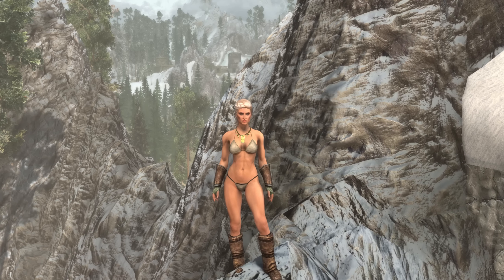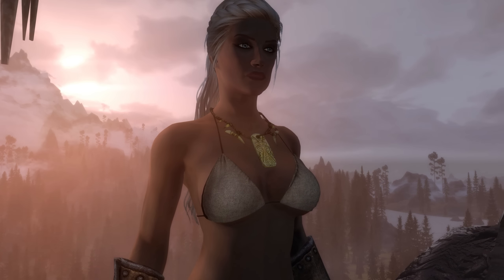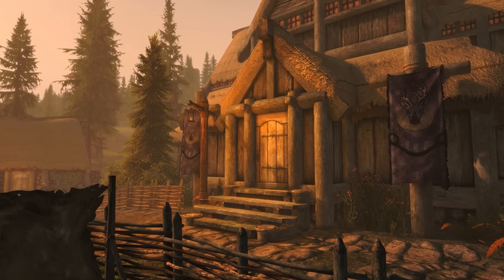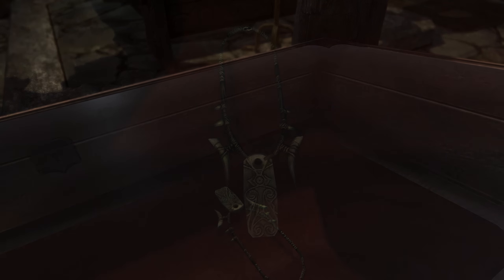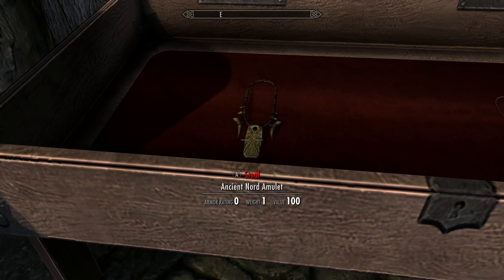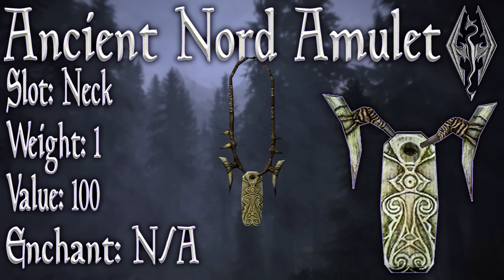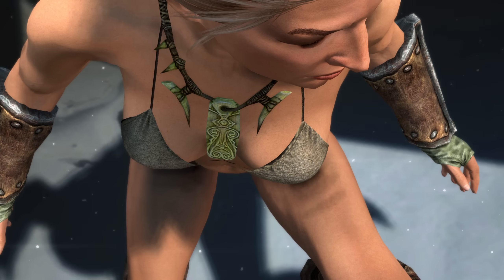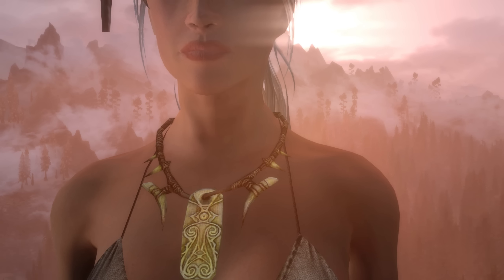Skyrim SE - Ancient Nord Amulet - Unique Jewelry Guide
This video is a walk through guide, in which we acquire and inspect the unique yet fairly useless, Ancient Nord Amulet.
01:02 - Overview